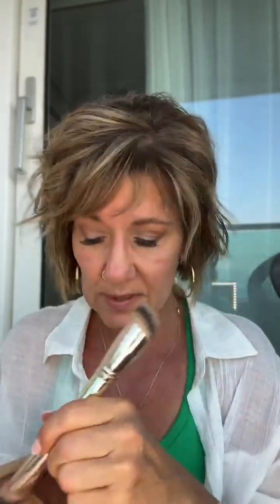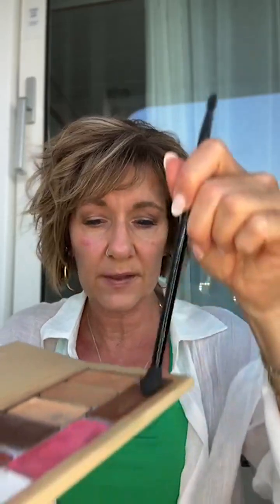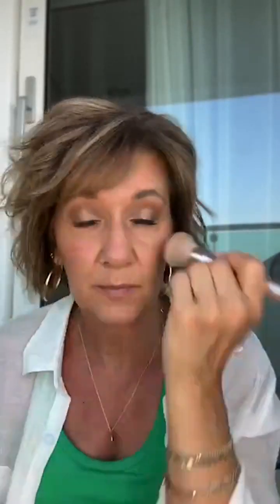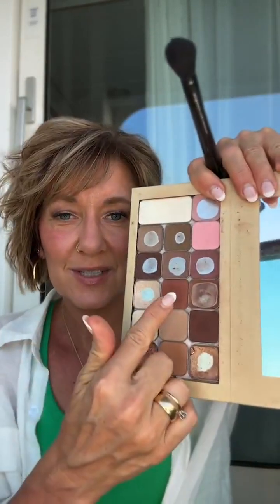Let's do makeup in Greece!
Hello from Greece! Isn’t that exciting?

We get to do our make up together as I’m sailing to Turkey!

Makeup prep is as important as makeup. How we treat our skin and what we put on it can affect the longevity and the application of our make up.

In this video, I’ll give you a few tips so you’ll love your makeup ALL DAY LONG!